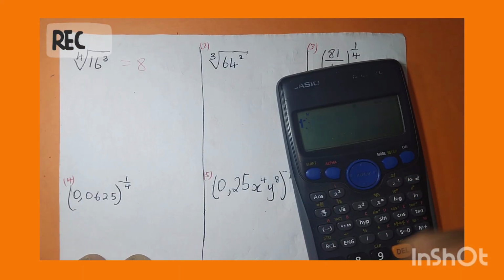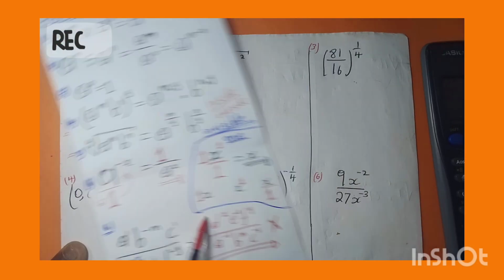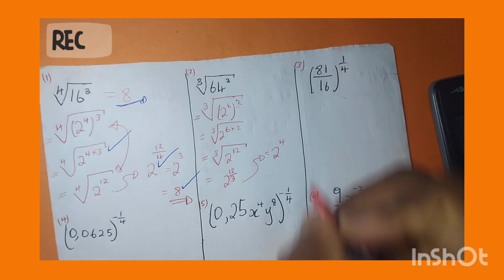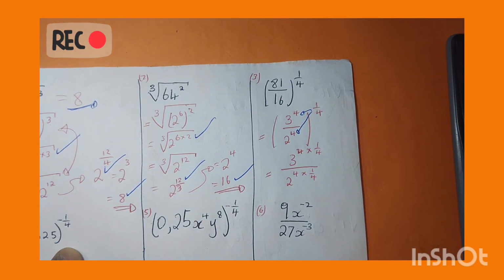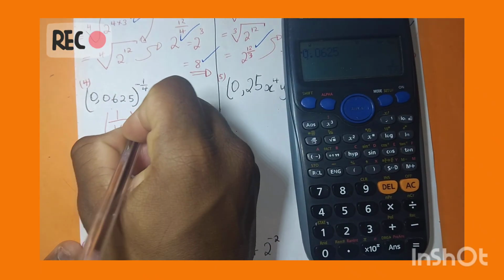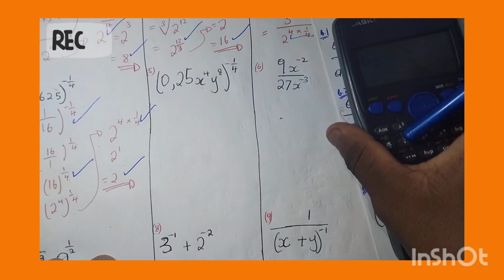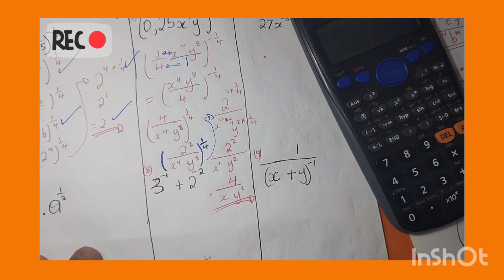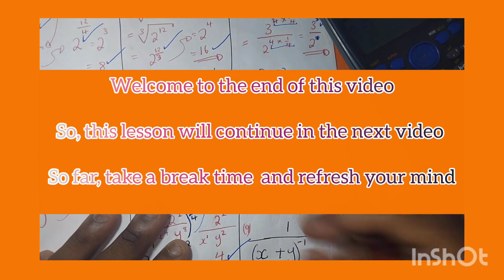Exponents |Part 3